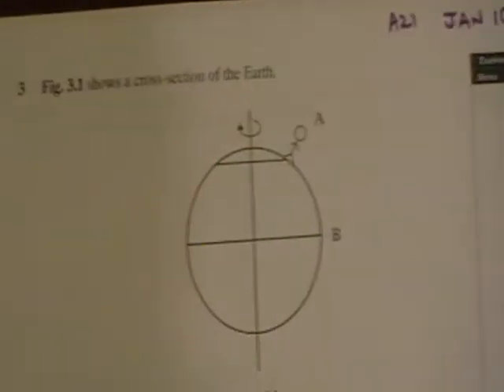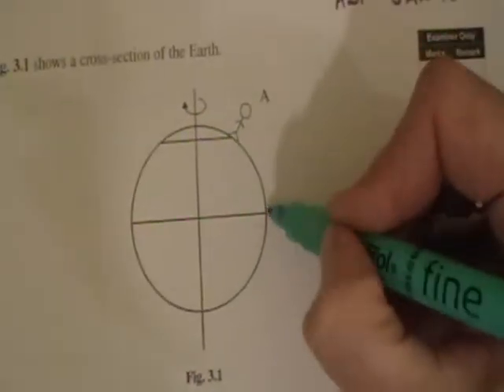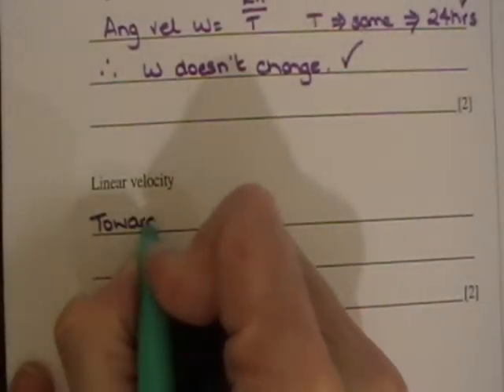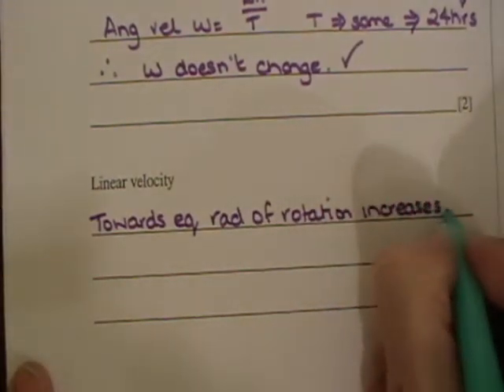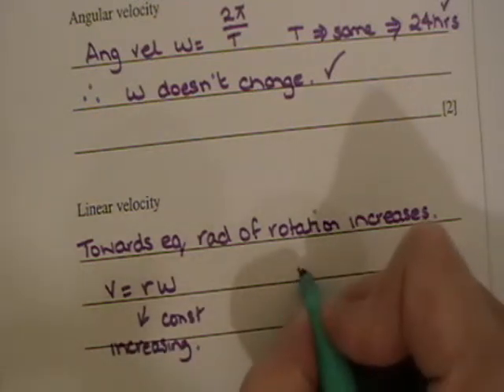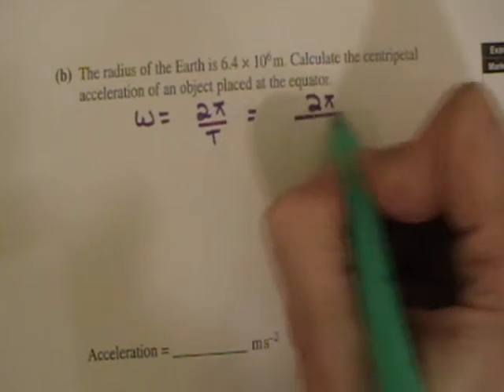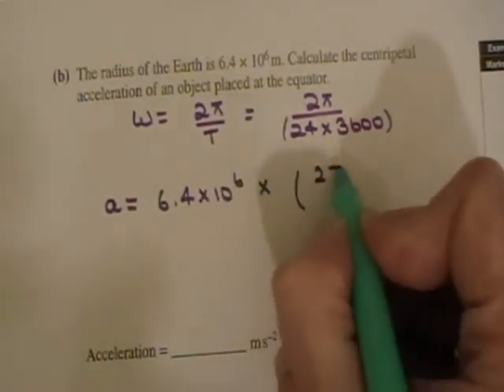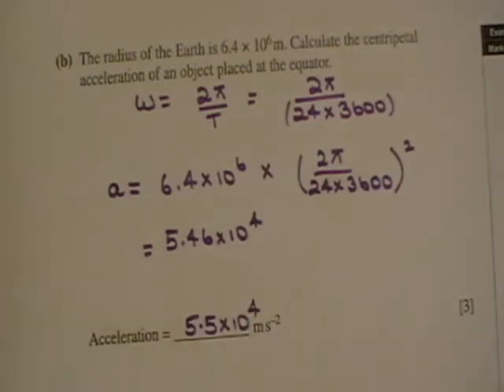A2physics A21CircularMotion p p J Jan2010 qu3